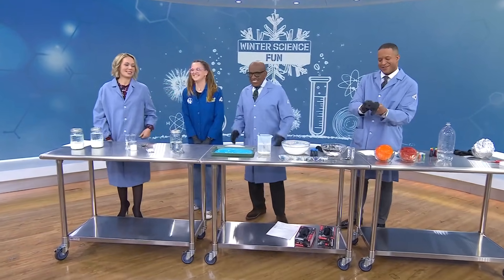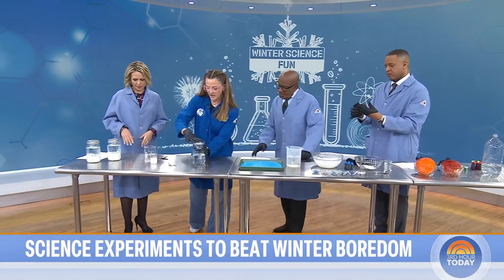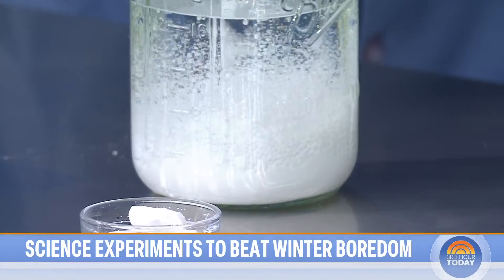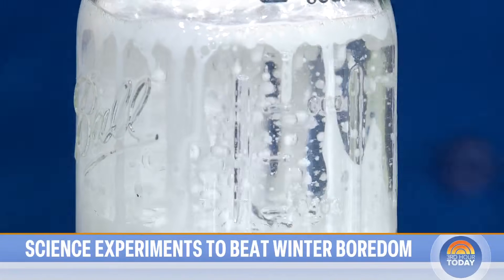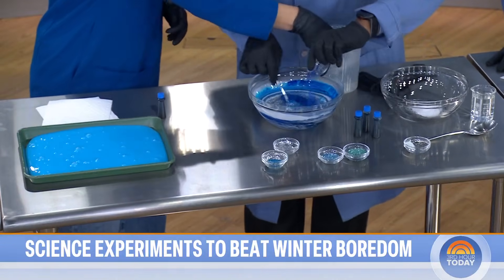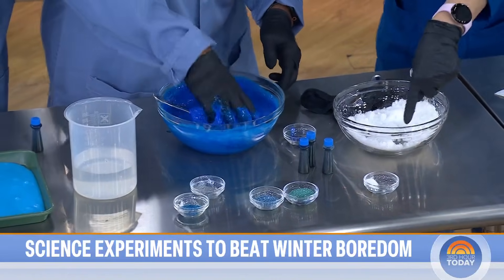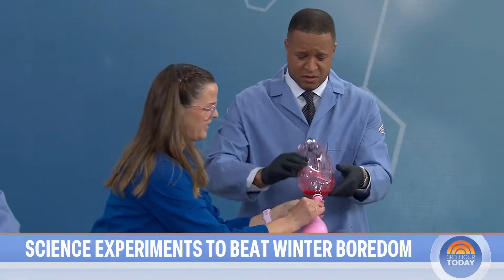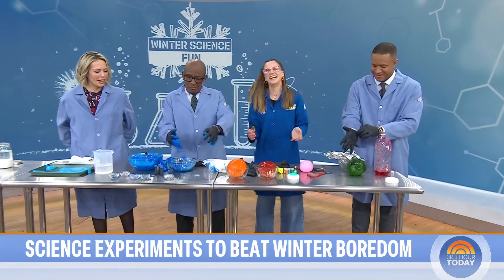Fun Science Experiments to Help Kids Beat the Winter Blues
Notre Dame professor Katie Bibedorf, better known as Kate the Chemist, joins TODAY to share entertaining science experiments you can do at home with the kids including a snowstorm in a jar and a snow slime that produces less of a mess than traditional slime!

TODAY brings you the latest headlines and expert tips on money, health and parenting. We wake up every morning to give you and your family all you need to start your day. If it matters to you, it matters to us. We are in the people business.